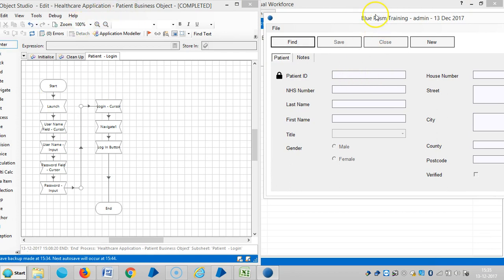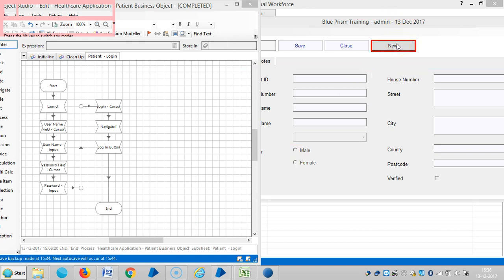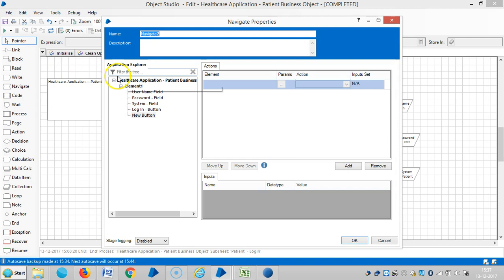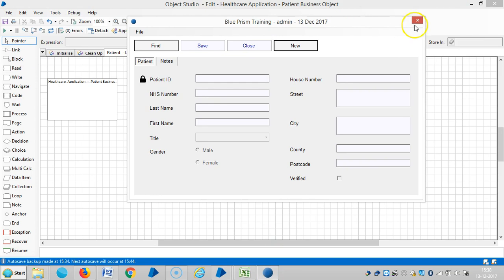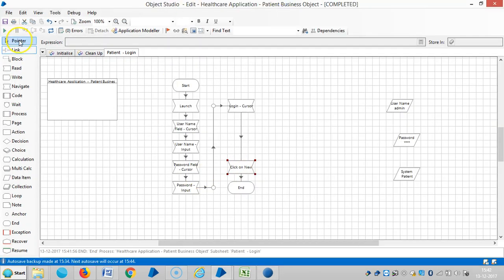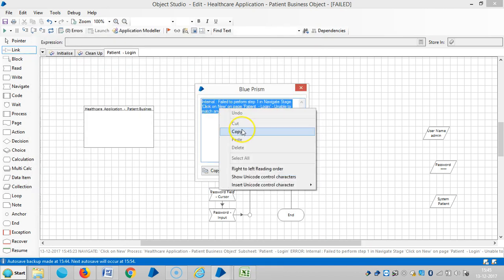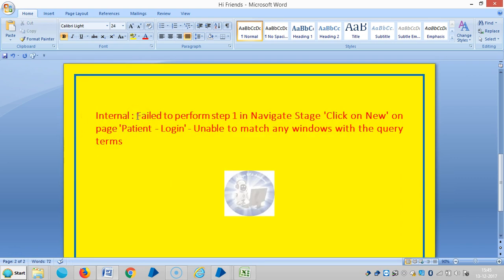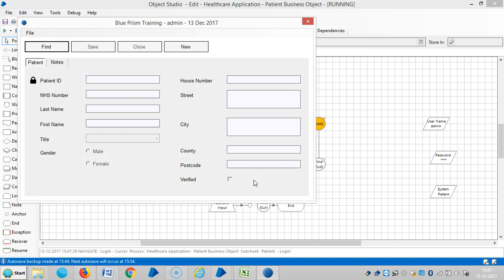BluePrism RPA-Health Care App - Design BOT for Patient Process - HCBP 4002-Aditya RPA Academy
Aditya Chereddy
                            M.Tech.,